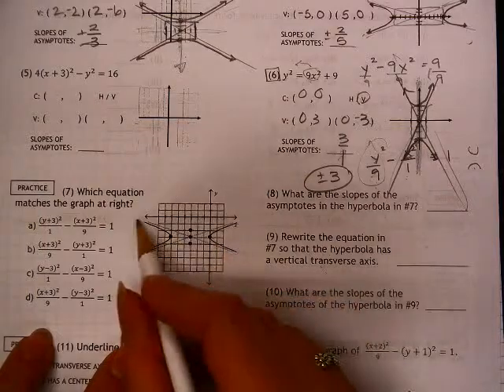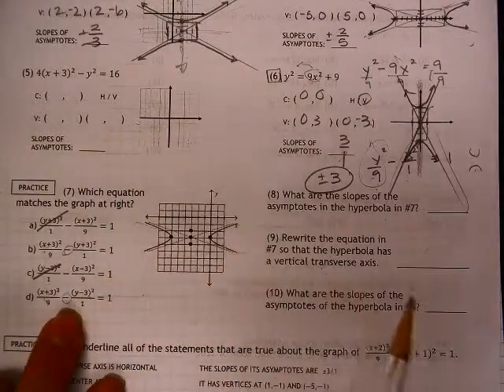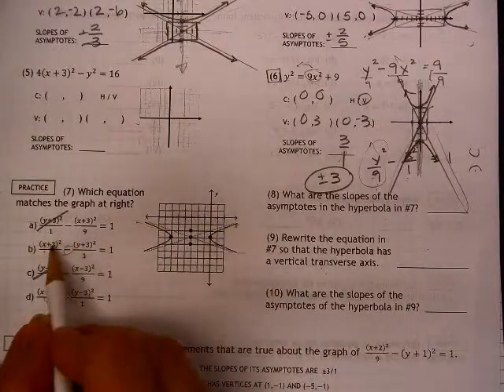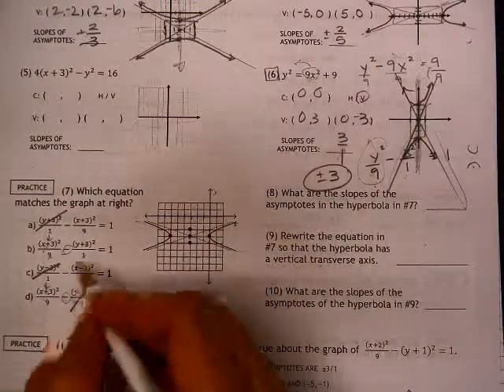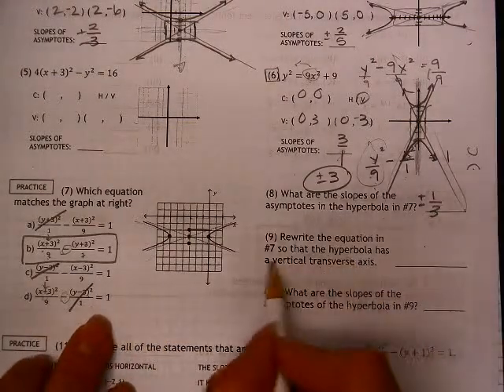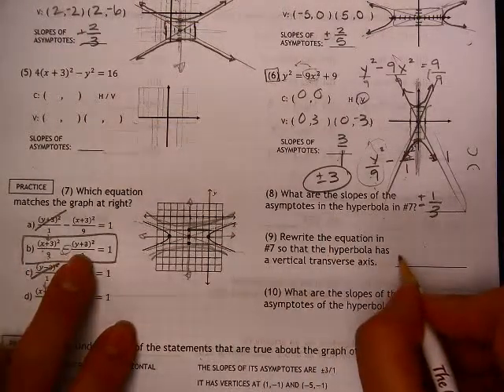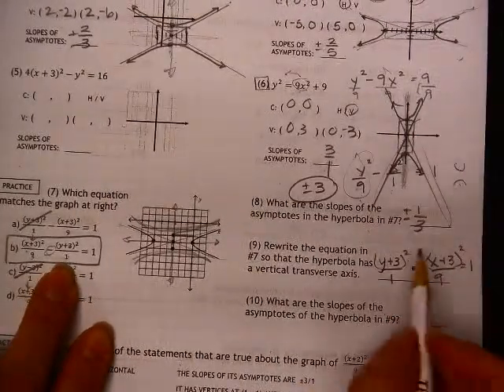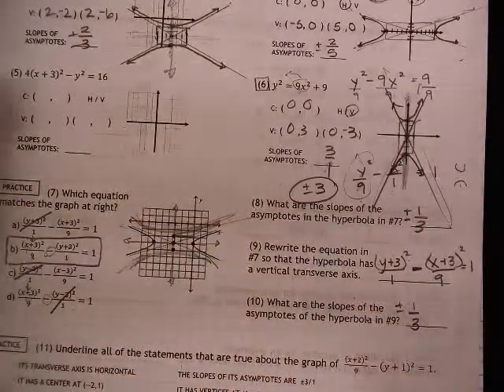27.1 Practice7,8,9,10 Graphing Hyperbola